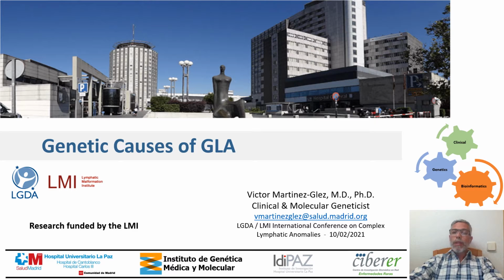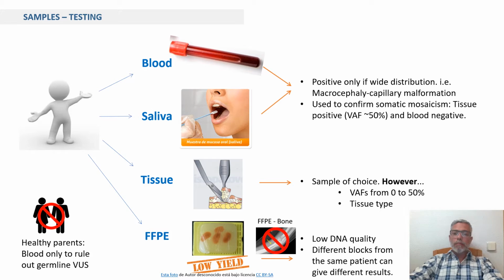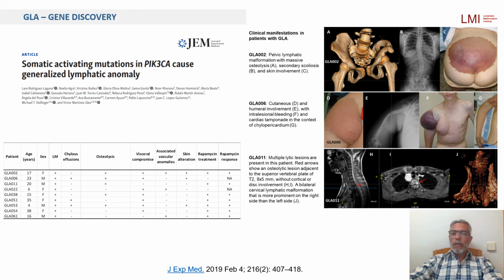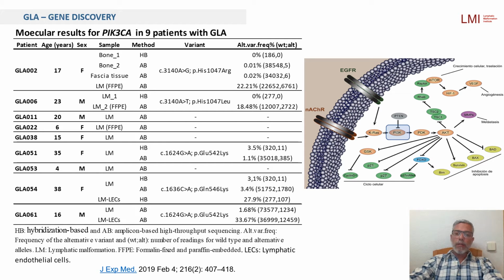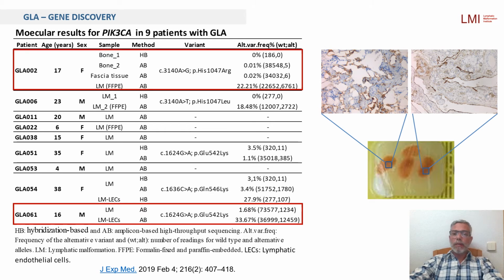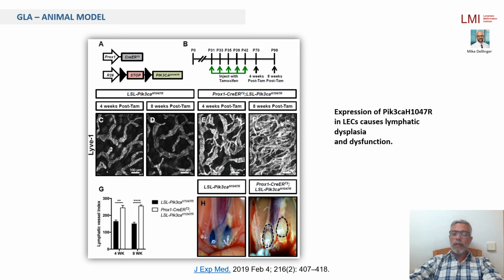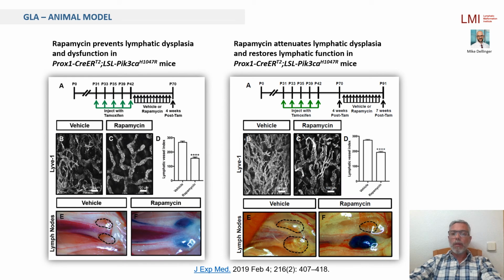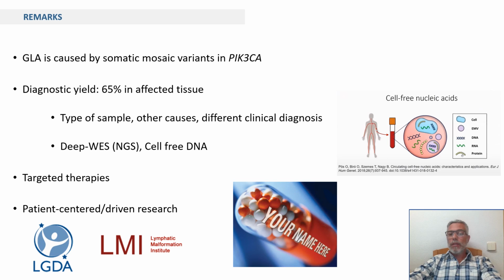Victor Martinez-Glez: Genetic Causes of GLA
On Day 1 of the LGDA/LMI International Conference on Complex Lymphatic Anomalies, La Paz Children's Hospital's (Spain) Victor Martinez-Glez, M.D., presents on the genetic causes of generalized lymphatic anomaly.

About Our Presenter:
Dr. Victor Martinez-Glez is a researcher and clinical geneticist specializing in somatic mosaicism and vascular malformations. In the last 10 years, he has been studying the genetic causes of CLAs. His work focuses on the consequences of somatic mosaicism in terms of gene discovery, sampling, and diagnostic testing, since most of the time, mutations can only be detected in affected tissues. Dr. Martinez-Glez hopes to help reduce the delays in diagnosing these complex pathologies and contribute to upcoming therapies.